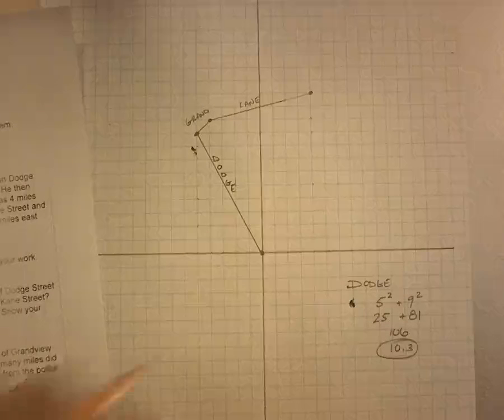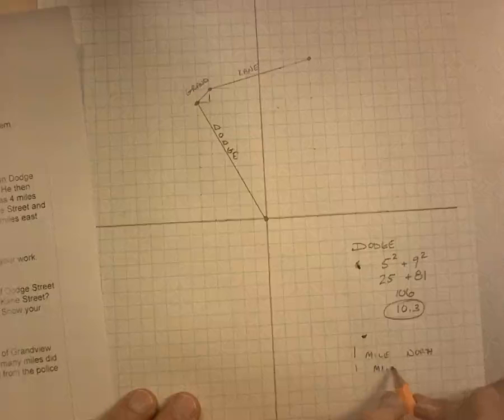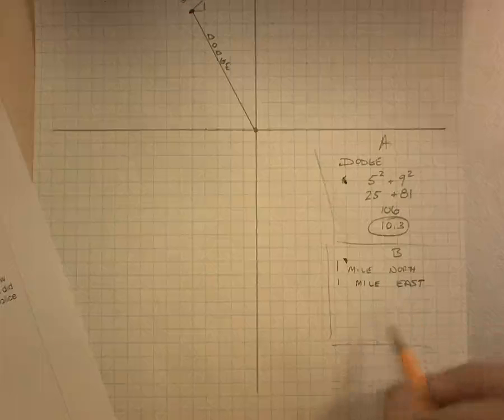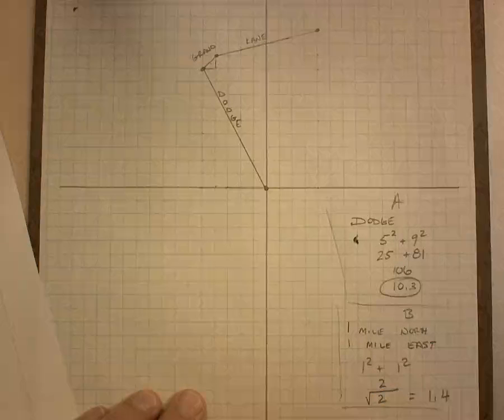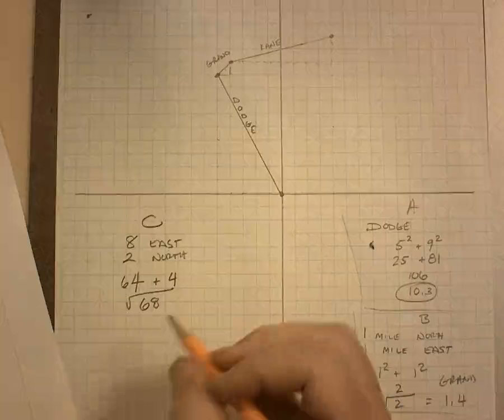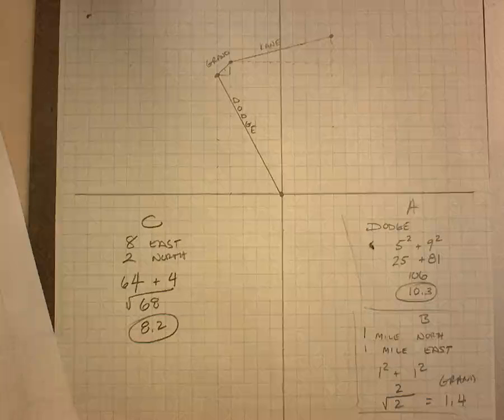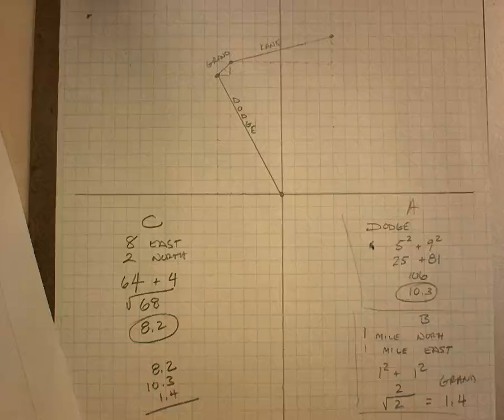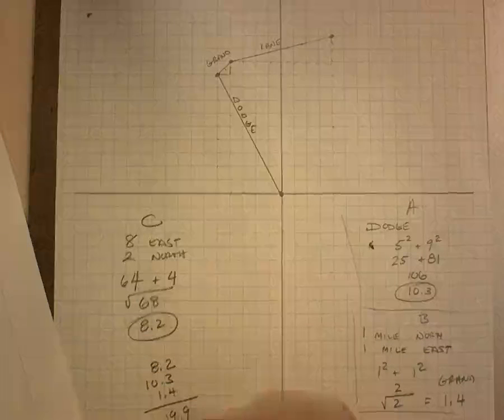05 HOMEWORK more maps and pythagorean (v18.1a) video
05 HOMEWORK more maps and pythagorean (v18.1a) video.  Created by Mr. Barre